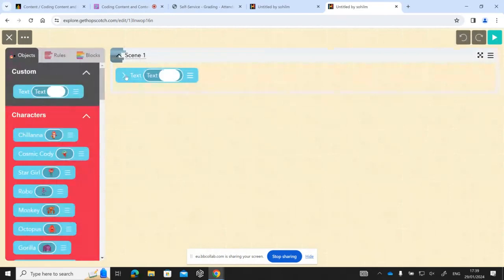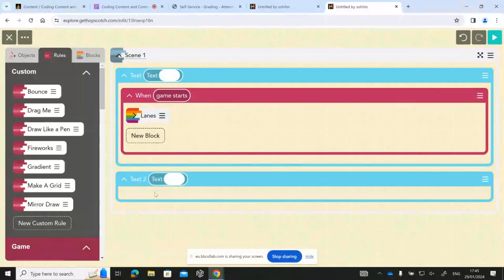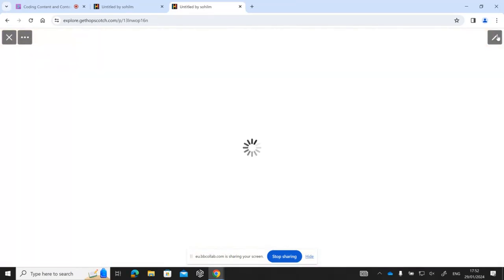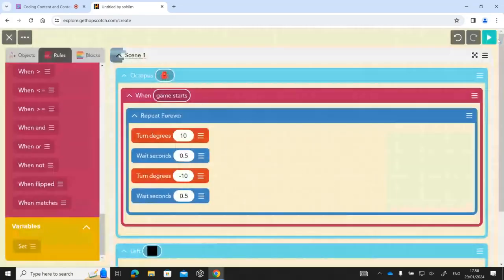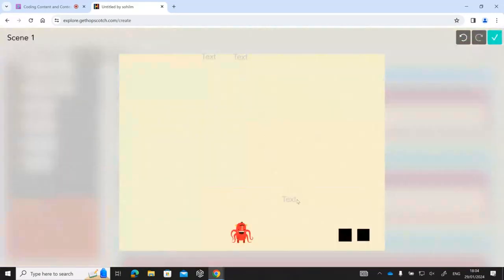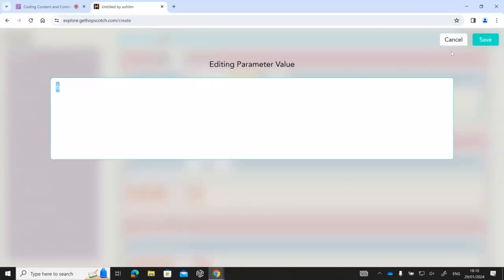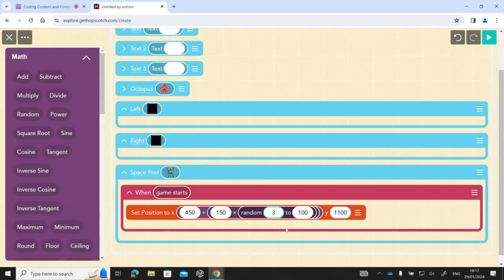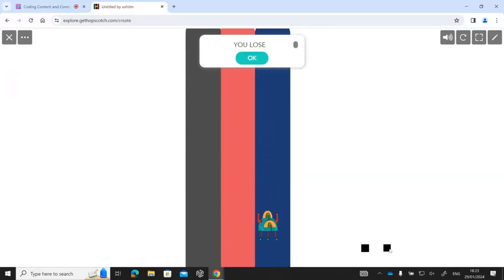Game 3 : Student Run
In this video you will learn game student run using Hopscotch.